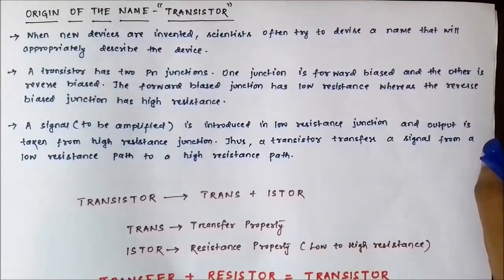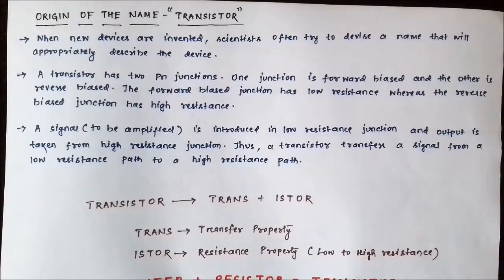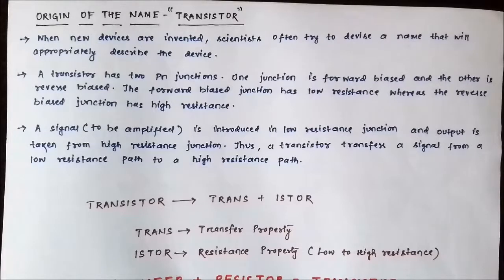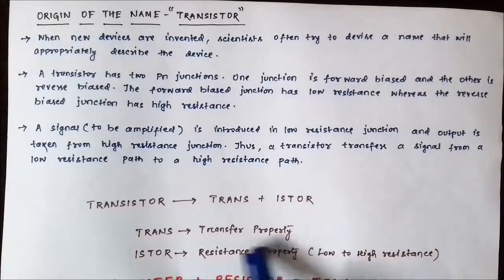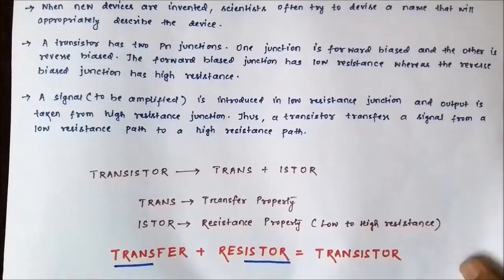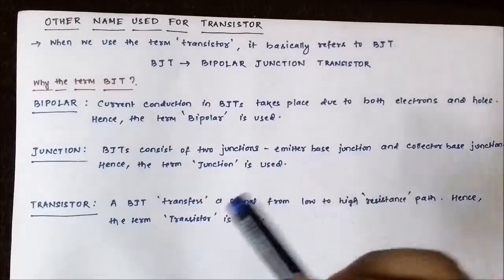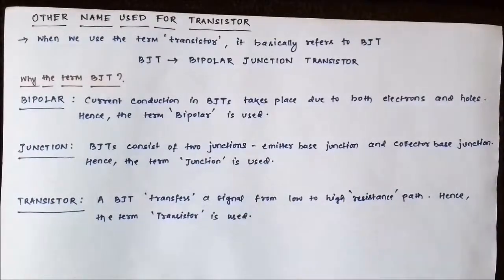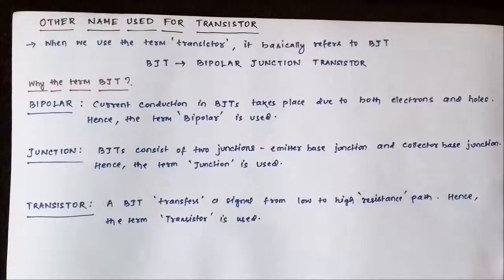Transistor - Naming Convention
This video gives us an insight into the naming convention of transistor or bipolar junction transistor.